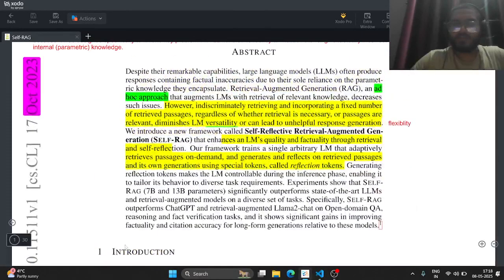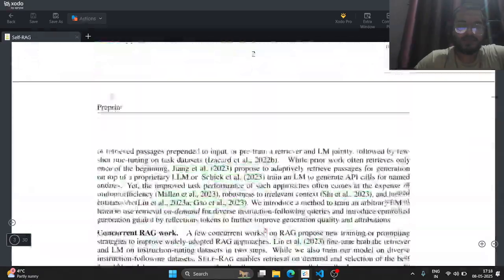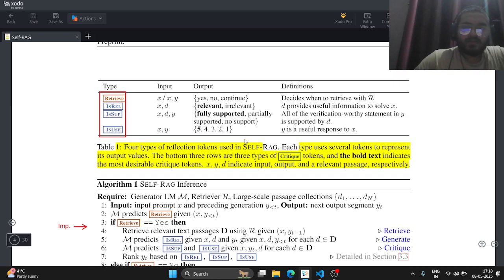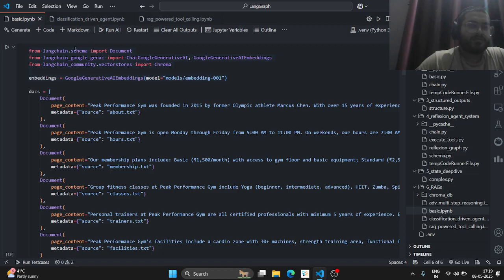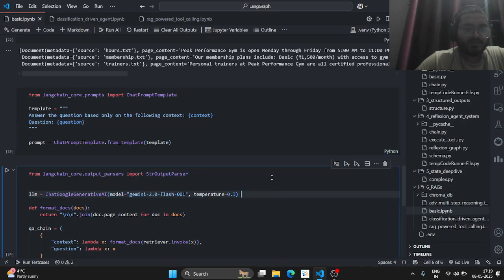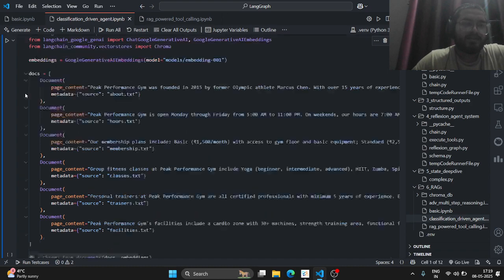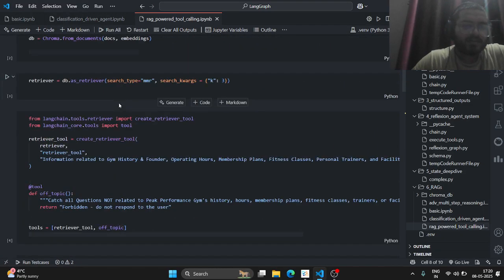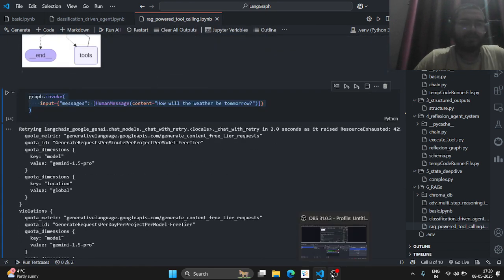ML | DAY 8 OF 450 DAYS OF IIT PLACEMENT JOURNEY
Read Self-RAG paper and a bit of hands-on RAG using langchain, langGraph, and the Gemini model.